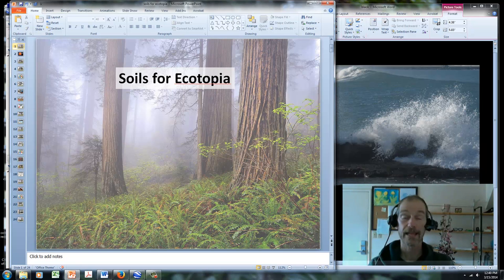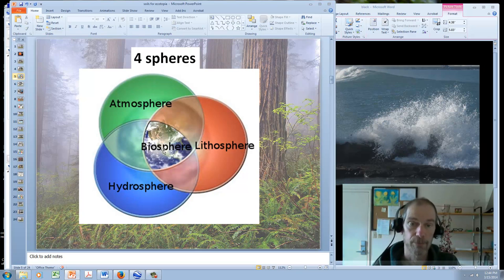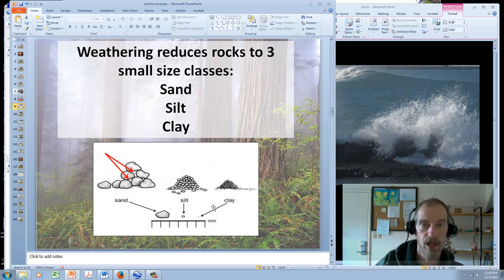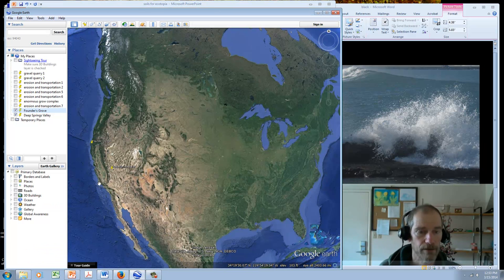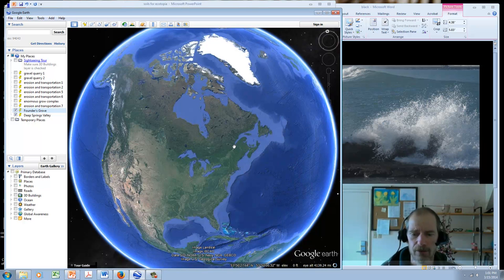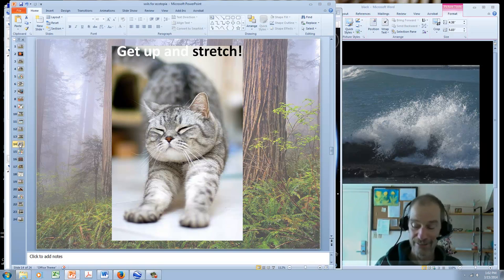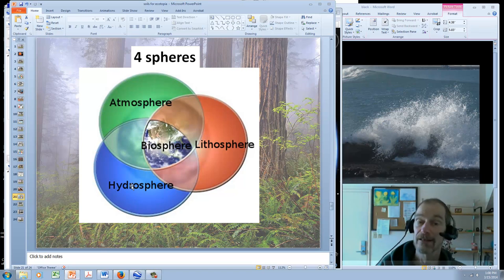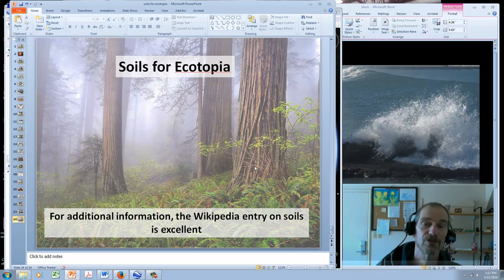Soils for Ecotopia